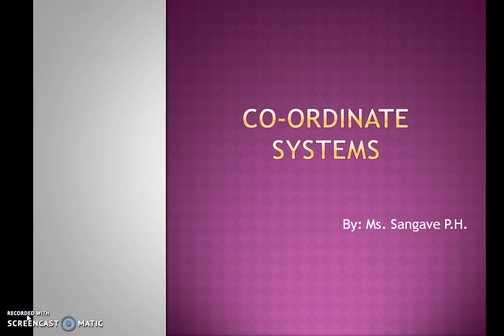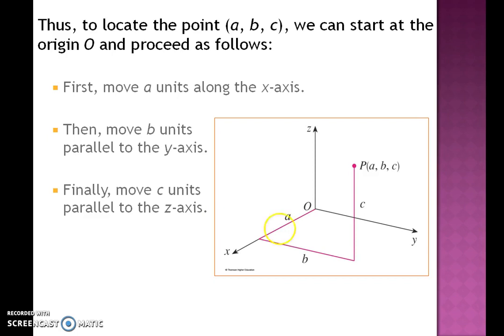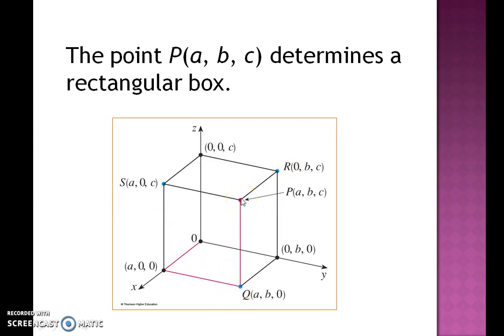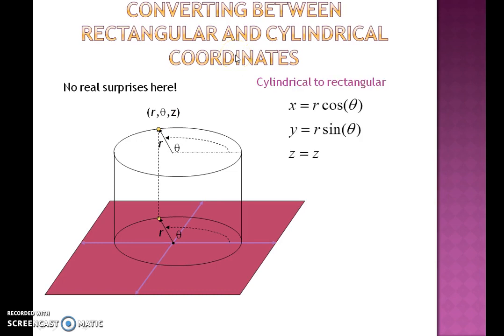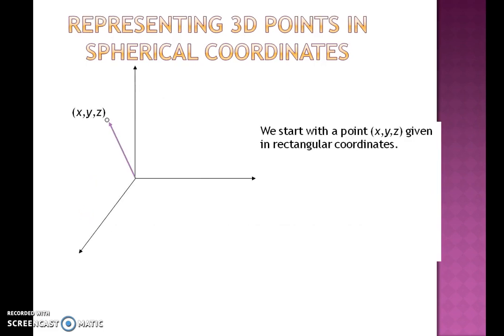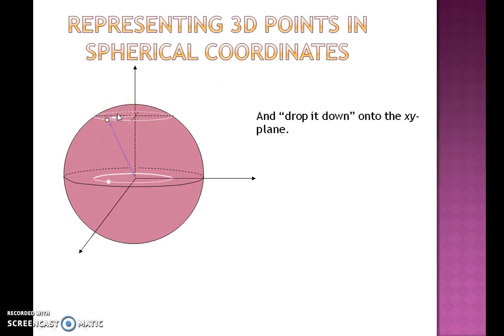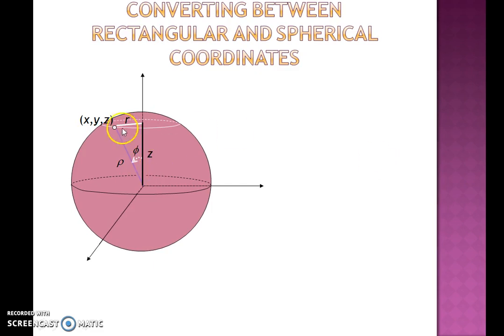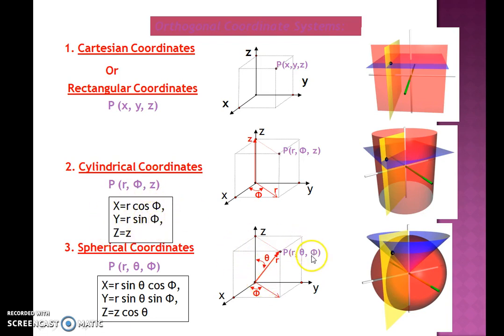Electrostatic Field- Introduction to Co-ordinate Systems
Rectangular, Cylindrical and Spherical co-ordinate system